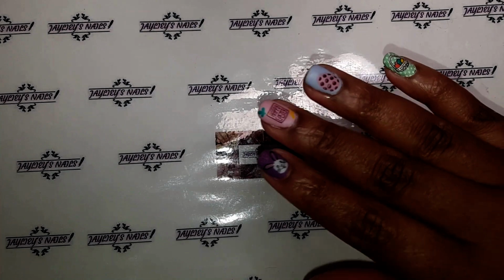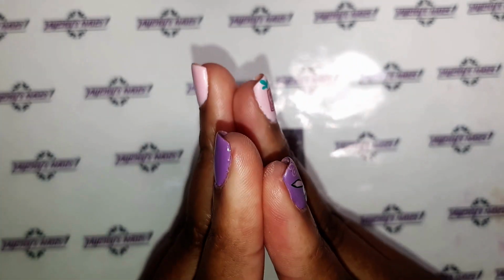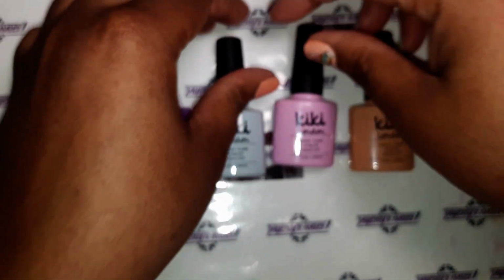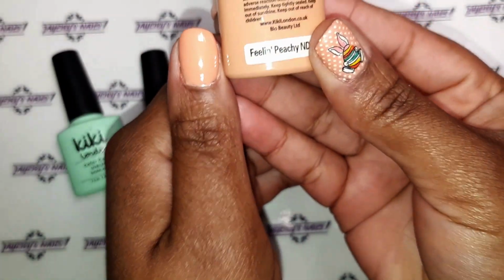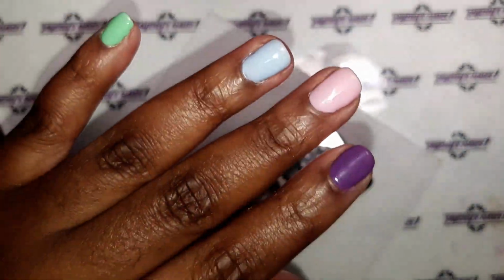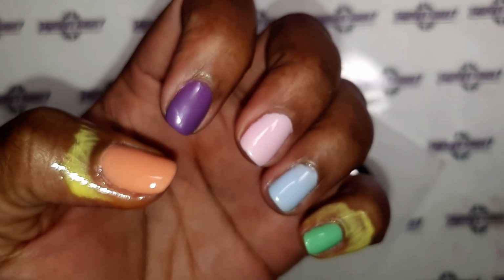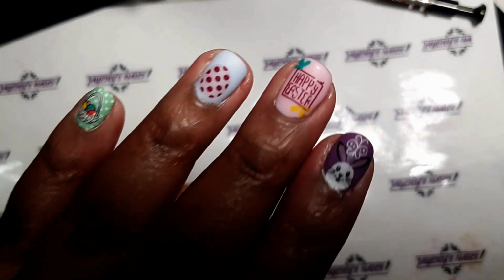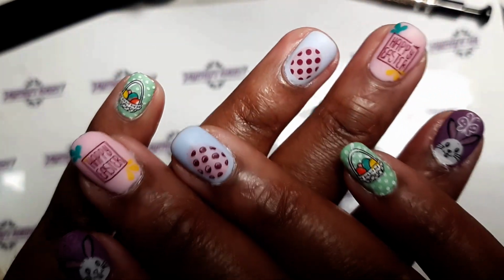Easter Nail Art Ideas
OPEN ME--

Welcome to my Easter nail art collab.

⏬Watch video in 720P Quality or more for best viewing

Nail art is an artform and it's fun! So let's make some art together. I'm not a professional but I am a nail art aficionado!